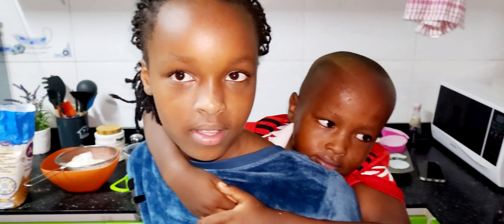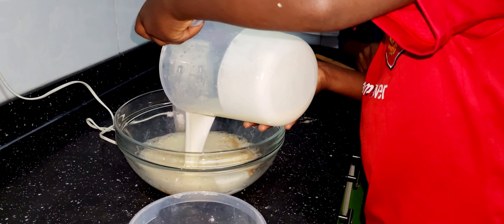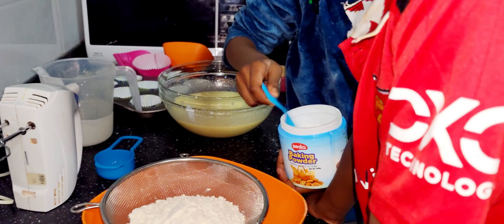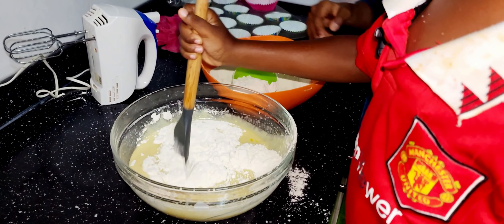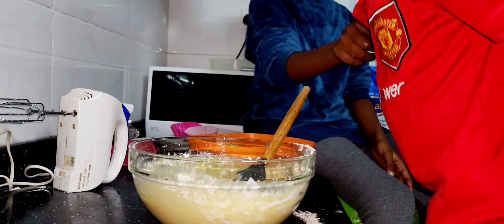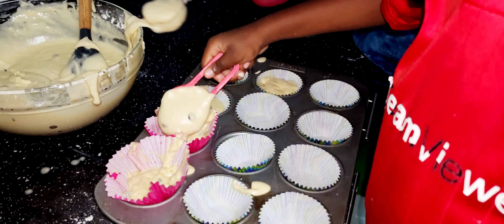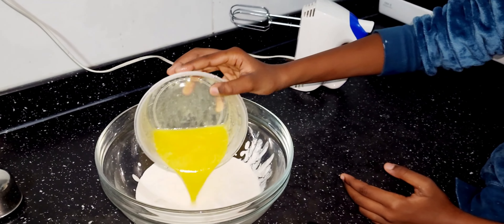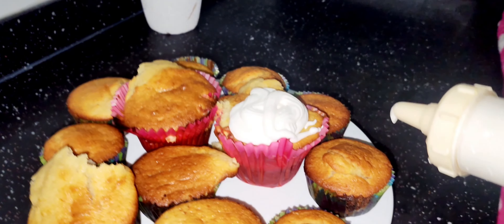Teaching my little bro how to make cupcakes